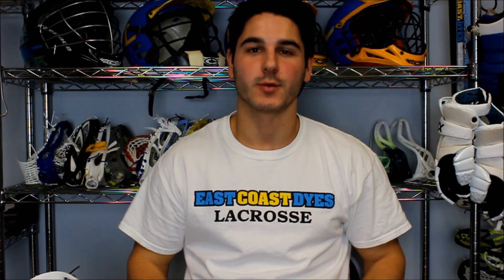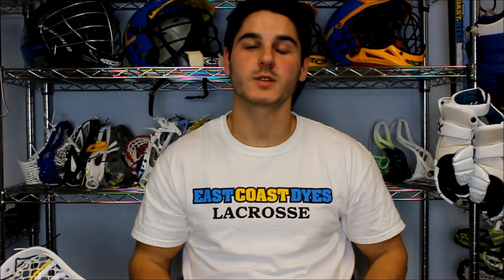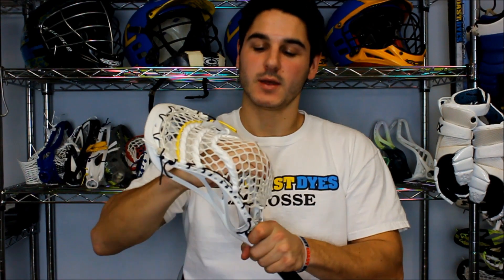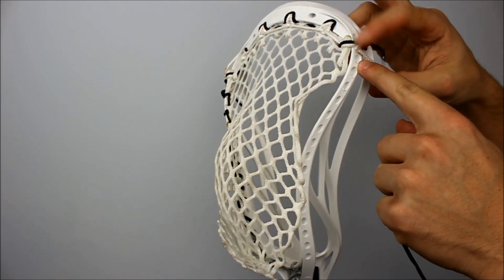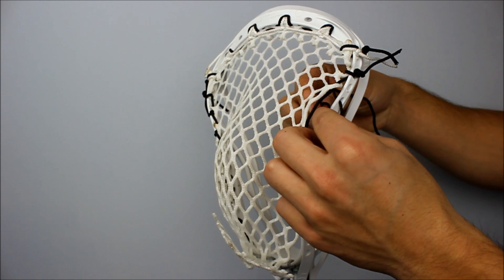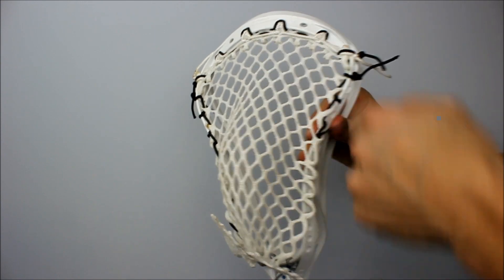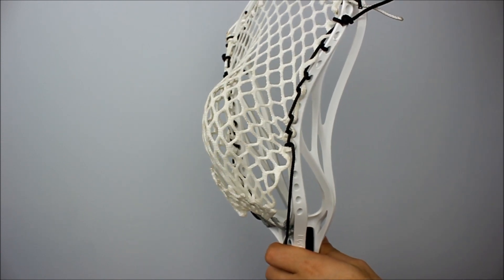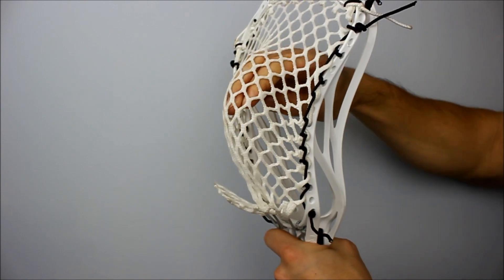Tutorial: Drew Westervelt Evo 4 Replica & Shooting Demo